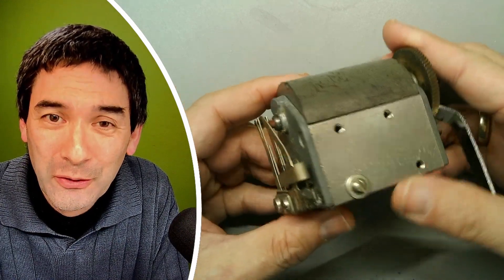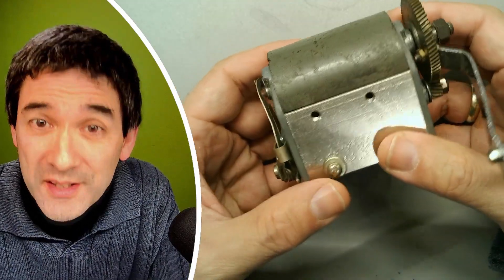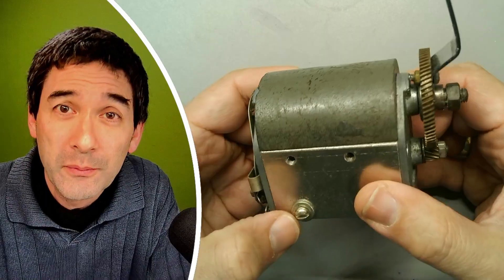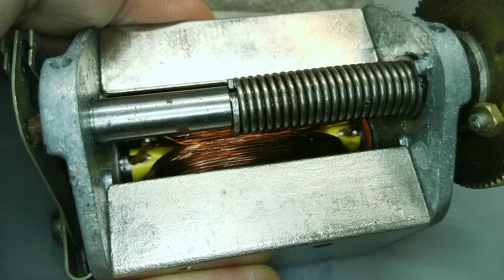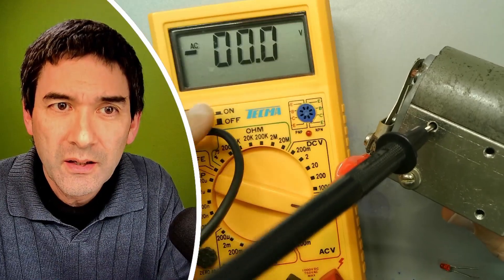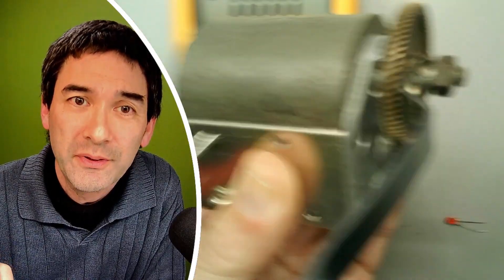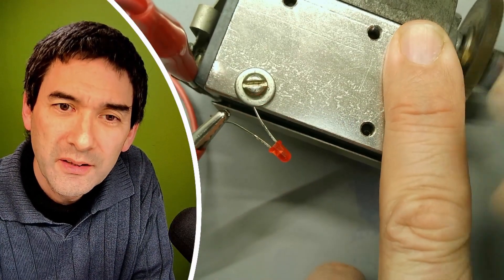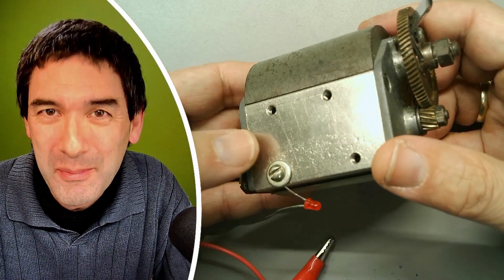This Strange Crank Device Sent Phone Calls in the 1900s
I’m showing an old hand-crank generator (a “magneto”) that was used in early telephones to send a ringing signal down the line. This one was given to me by my grandfather over 40 years ago, and it still works today. Turning the crank generates AC voltage strong enough to ring bells, and even light an LED. A small piece of history and a fascinating piece of old technology.